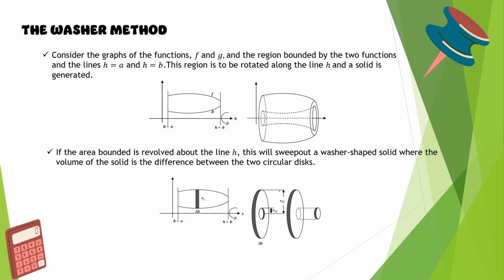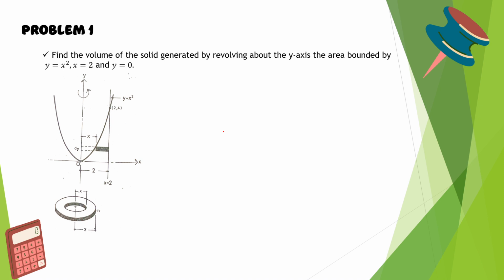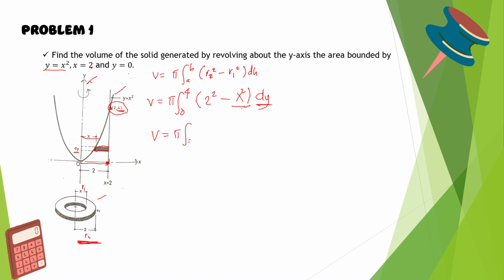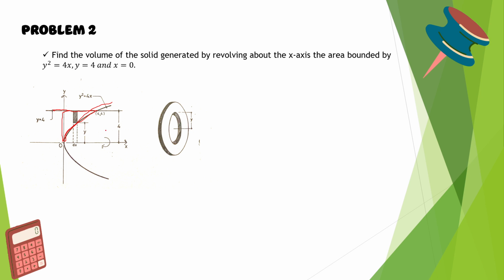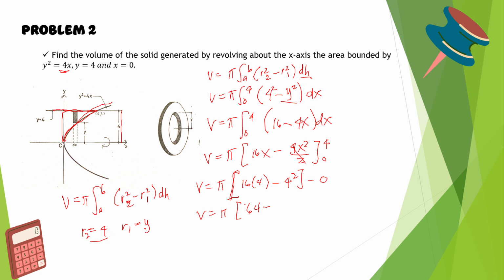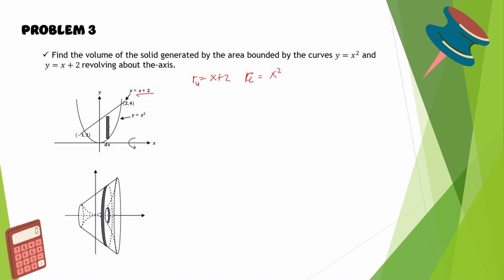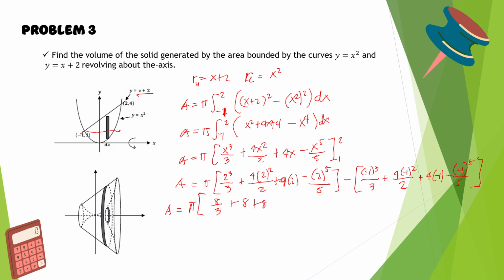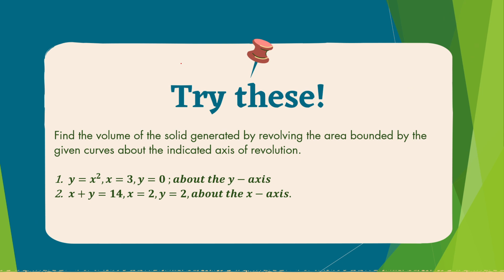THE WASHER METHOD -VOLUME OF A SOLID REVOLUTION